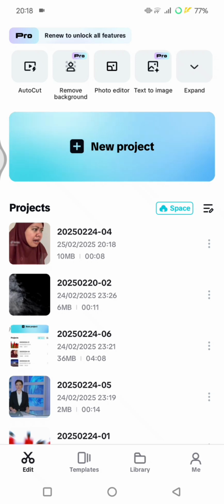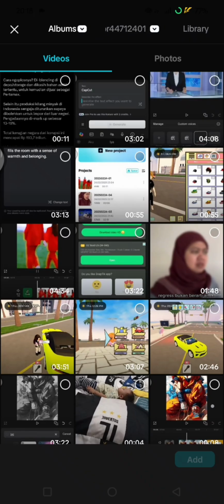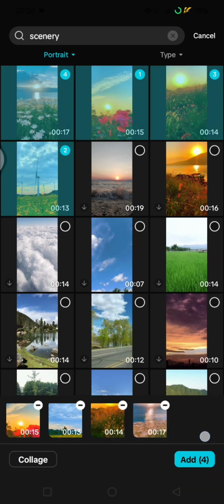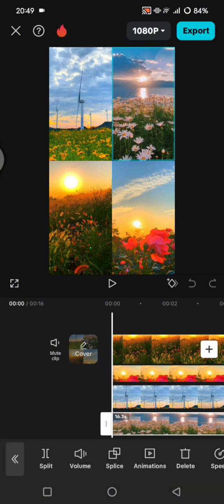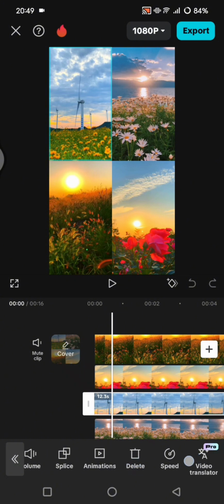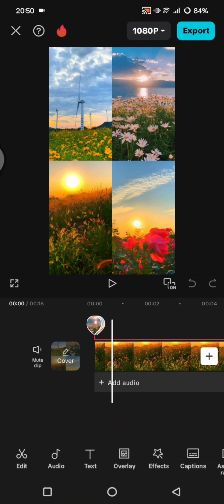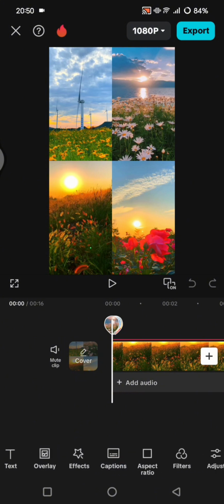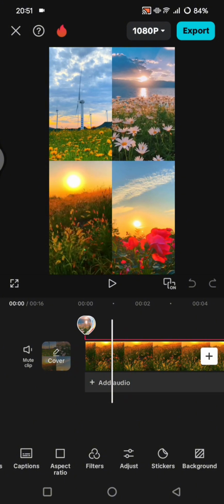⭐ EXPERT: How to make a Video Collage in Capcut | Easy Video Collage Tutorial | Step by Step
Want to combine multiple videos into a stylish collage? In this tutorial, I'll show you how to create a video collage in CapCut with simple, easy-to-follow steps!